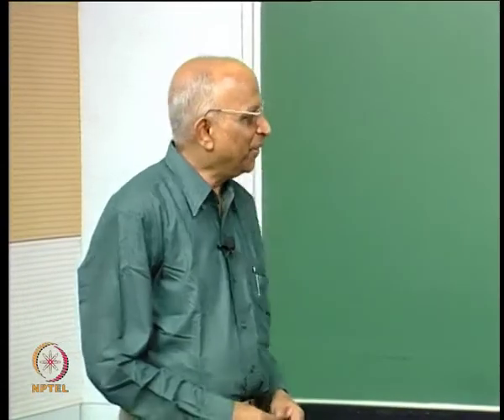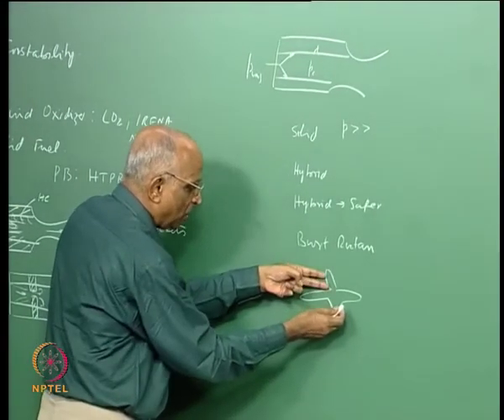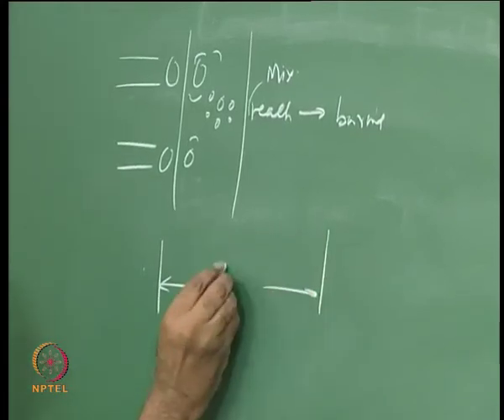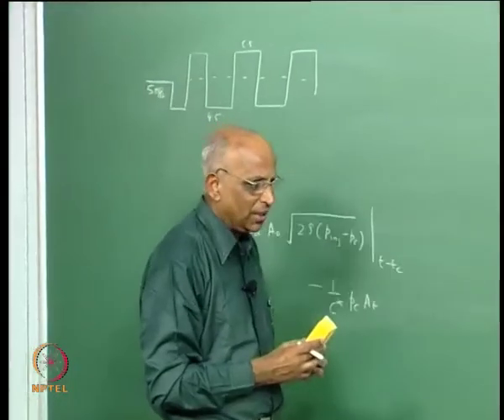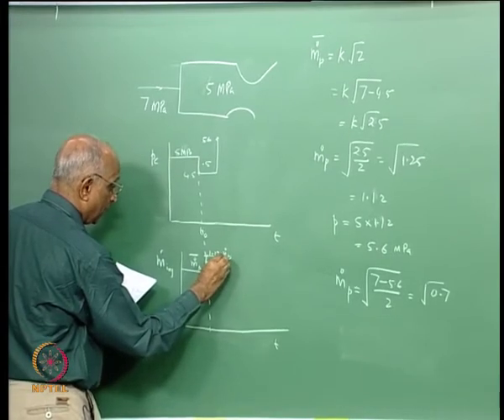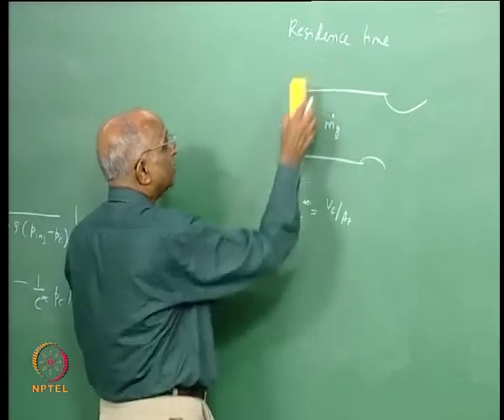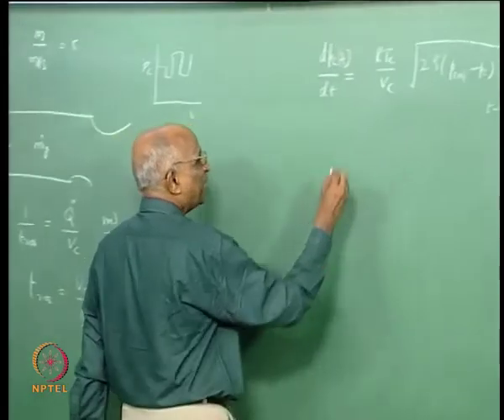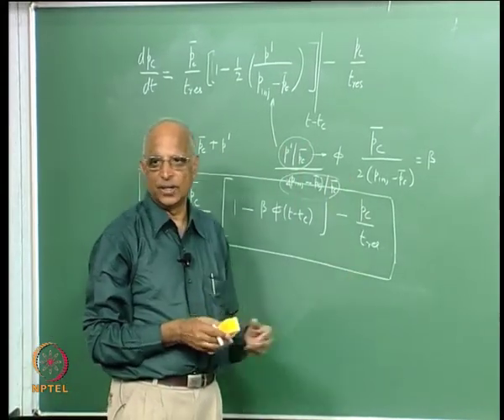Mod-01 Lec-35 Introduction to Hybrid Rockets and a Simple Illustration of Combustion Instability